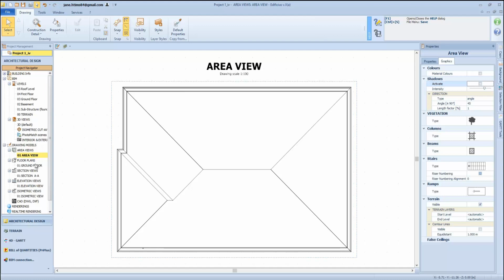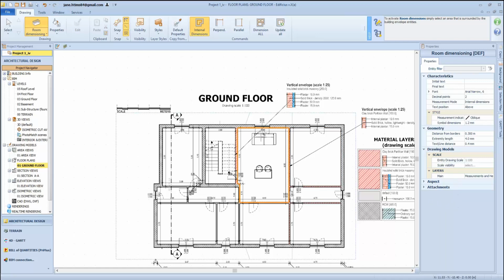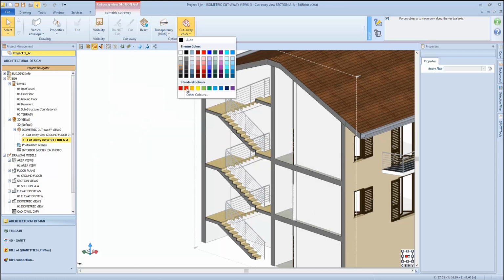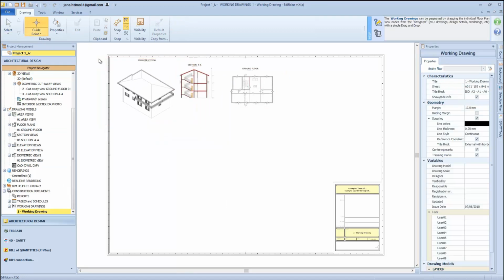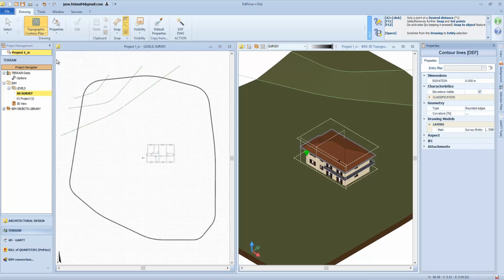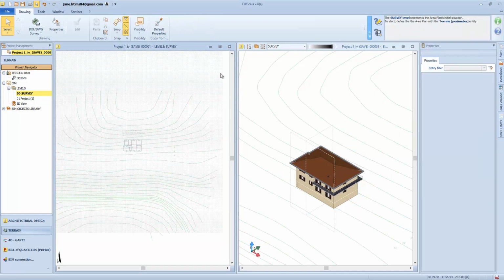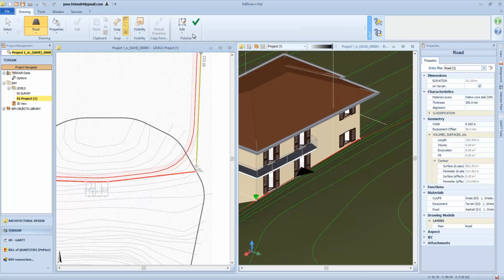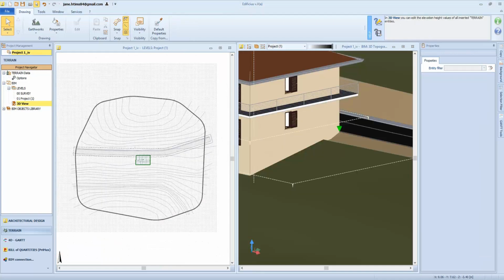Edificius starter course - Less. #06 - Working drawings & terrain modelling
Fast start-up course for Edificius, the architectural BIM design software.

The course for beginners in 10 lessons to discover the basic elements of Edificius, learn how to use the software and be operational straight away.

Lesson #06
Cutaway drawings - Working drawings - Terrain - Perimeter - Contour plans - Contour lines - Elevation nodes - Roads - Earthworks